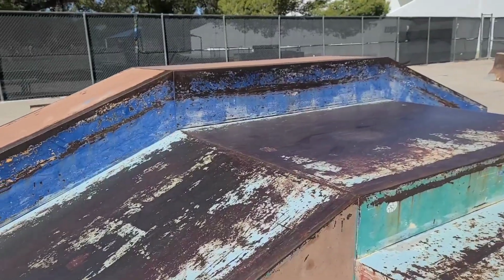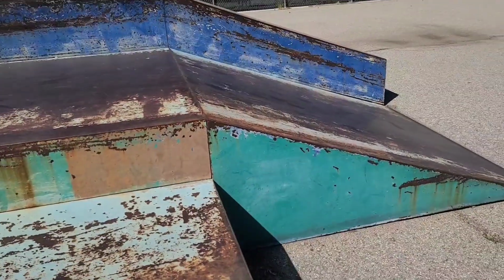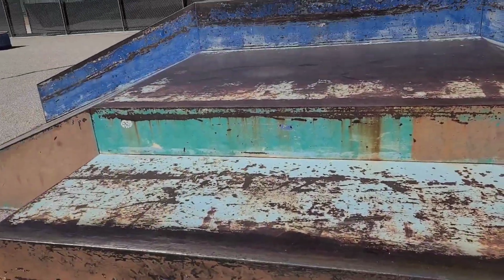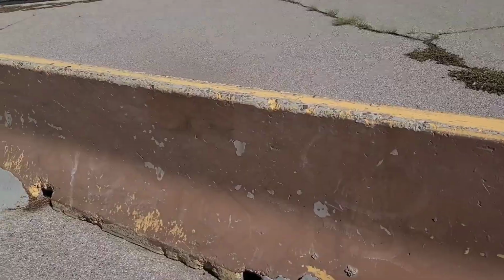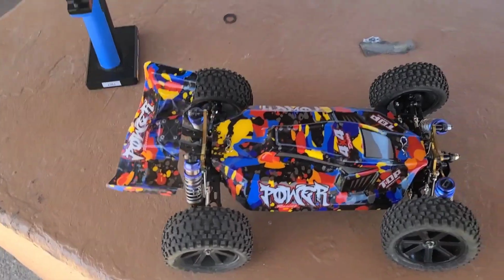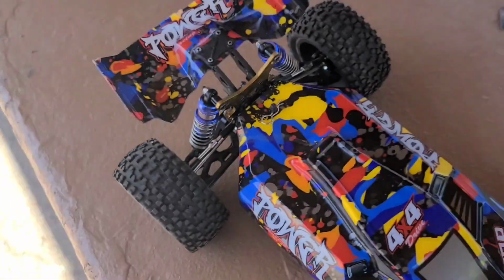Killing the @wltoysofficial at local Skateboard Spot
I rode my @LectriceBikes12 miles round trip. Bash the WLTOYS 124007 at a Legendary Skate Spot in Southern AZ.  Killed it in minutes.  lol. Go shred the Gnar.